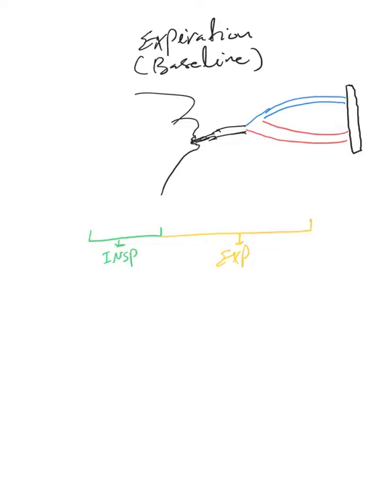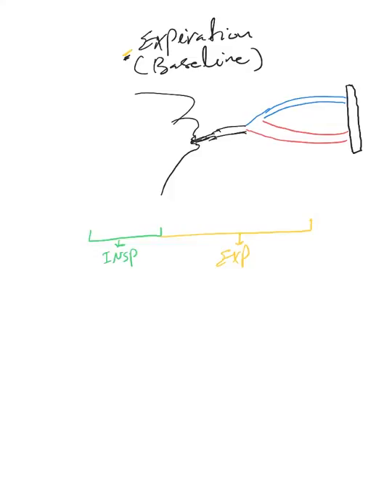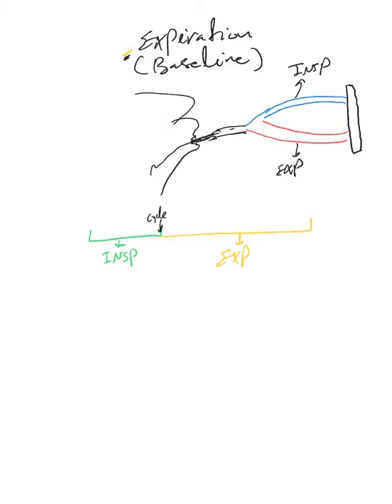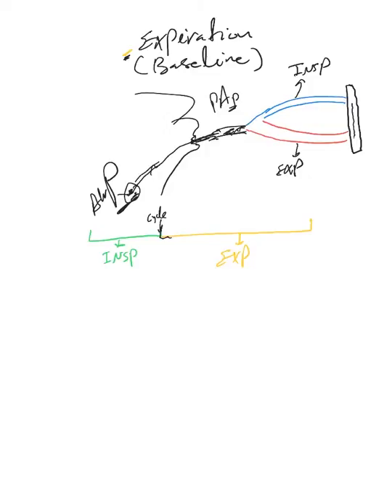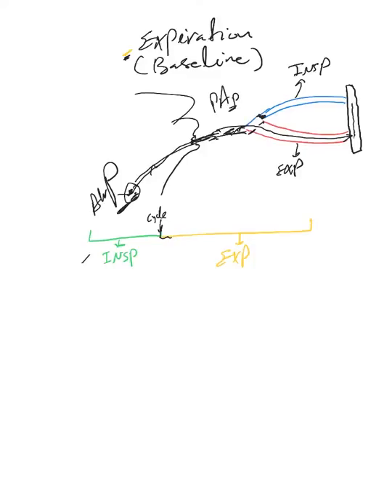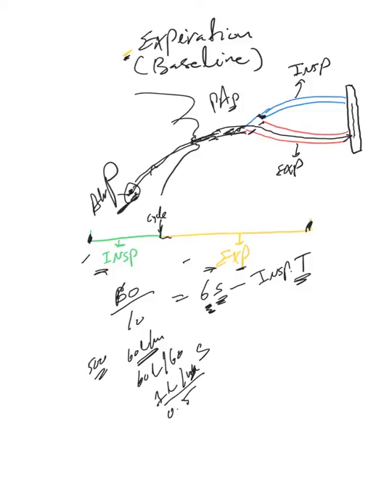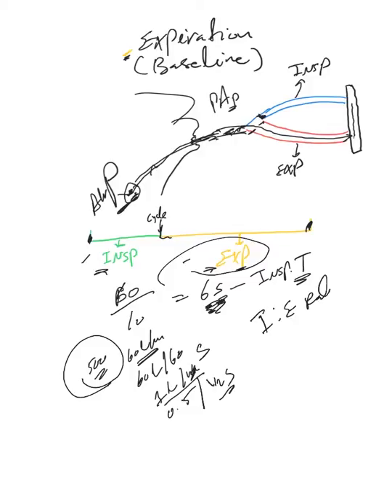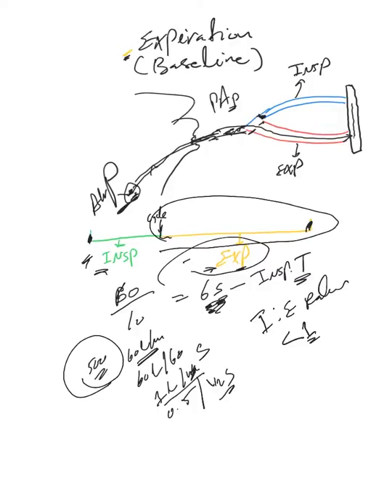Mechanical ventilation- 28: Expiration (baseline), inspiration and expiration time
Here we move to talk about expiration or what we call it Baseline and what's the role of ventilator in this phase, also talk about inspiration and expiration times